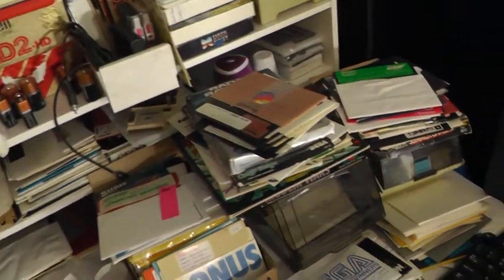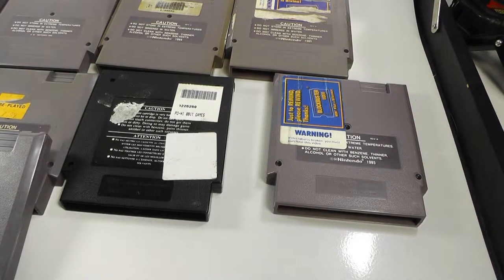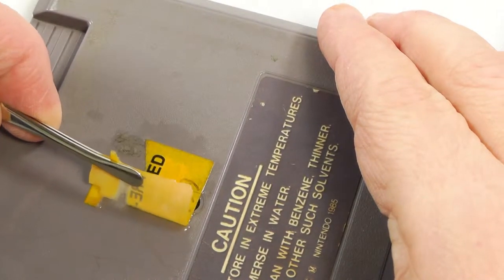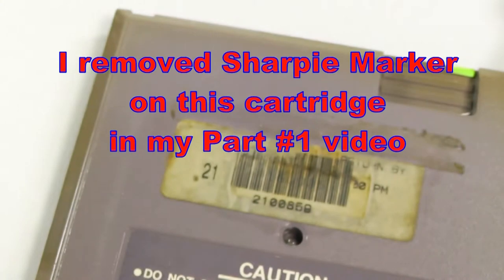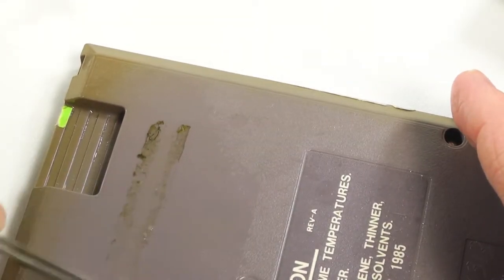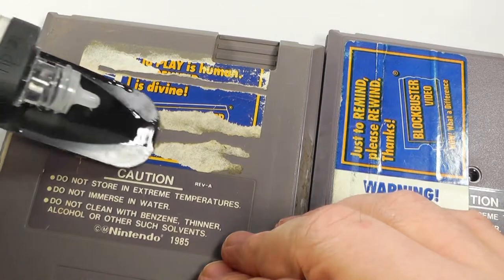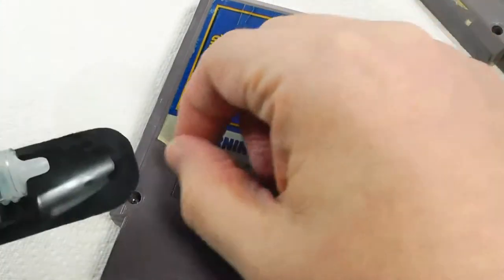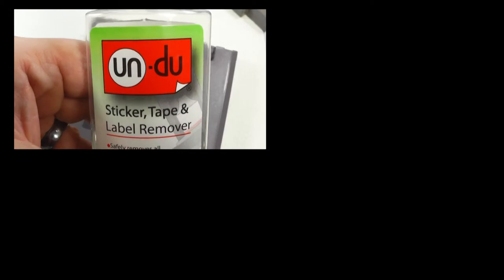How to remove Stickers & Labels from Video Game Cartridges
Un-Du Original Formula Sticker, Tape and Label Remover